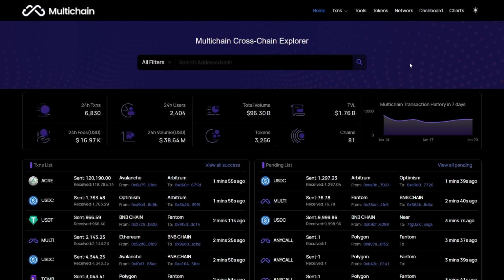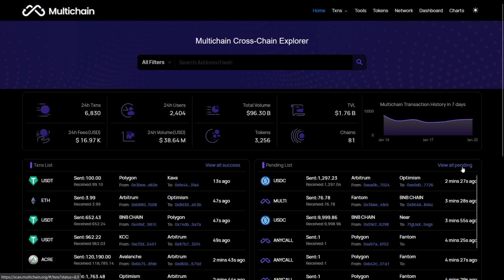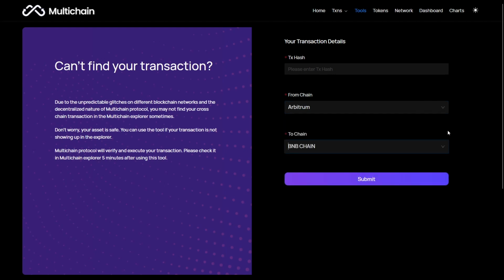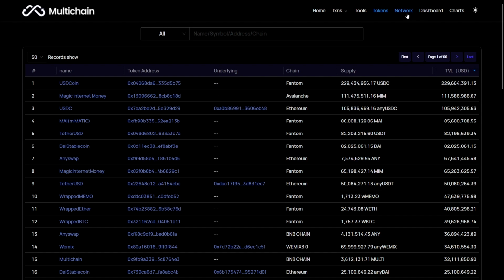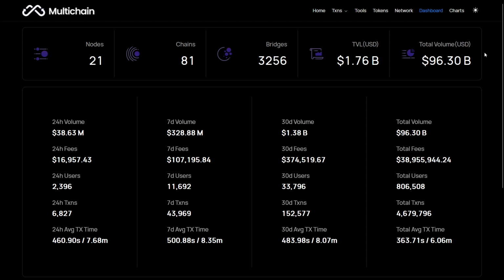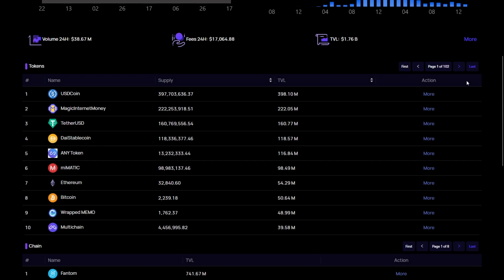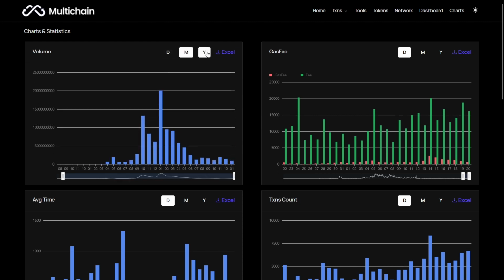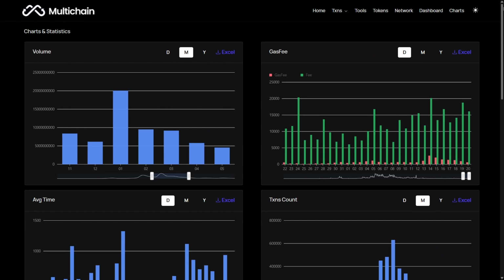Multichain Cross-Chain Explorer!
This video provides an Introduction to the new Multichain Cross-chain Explorer. Discover all the new features that the Multichain Explorer has to offer.

⏰ Time Stamps ⏰

0:00 - Intro
0:21 - Home
1:00 - Transactions
1:36 - Tools
2:15 - Tokens
2:37 - Network
2:58 - Dashboard
3:38 - Charts
5:36 - Conclusion